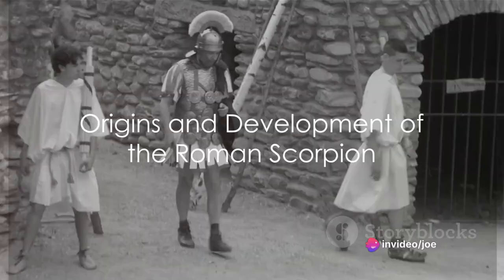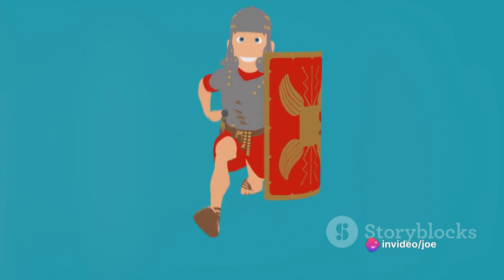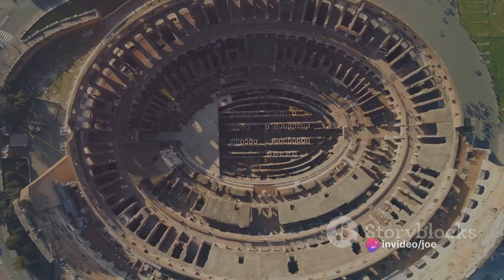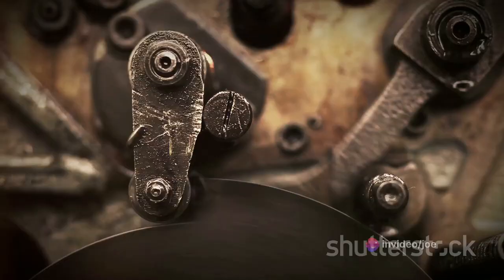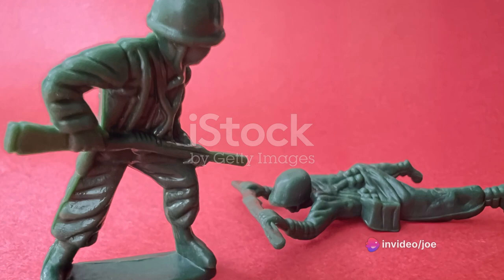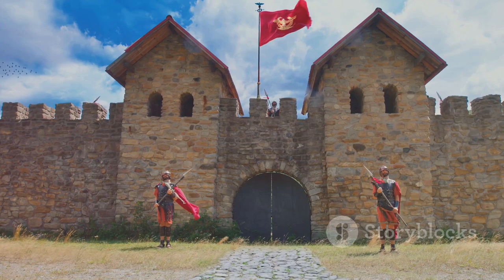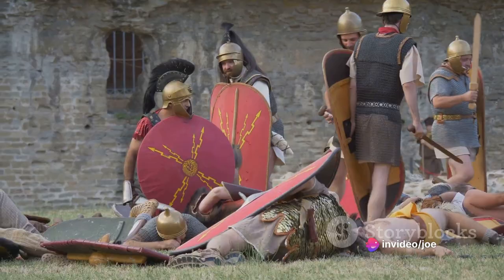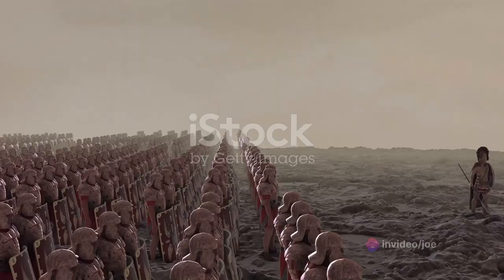The Roman Scorpion Siege Weapon Extraordinaire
Discover the prowess of the Roman scorpion artillery weapon in this intriguing YouTube video. Uncover the historical significance and technological marvel of this ancient siege weapon, which played a crucial role in Roman military campaigns. Delve into its design, construction, and effectiveness on the battlefield, gaining insights into how the Romans utilized this formidable weapon to launch projectiles with precision and power. Whether you're a history enthusiast, a fan of ancient warfare, or simply curious about the ingenuity of Roman engineering, this video offers a fascinating exploration of the Roman scorpion.